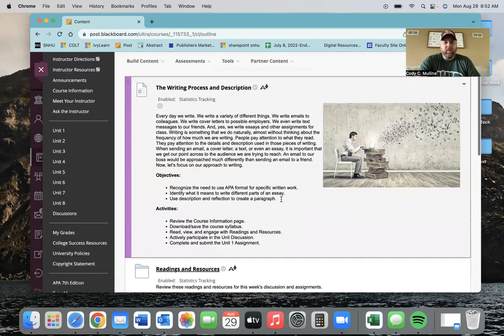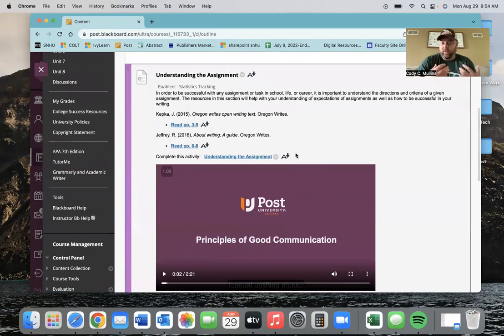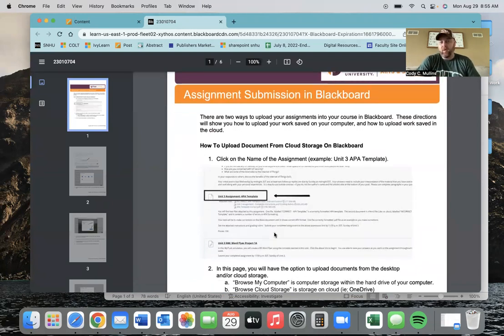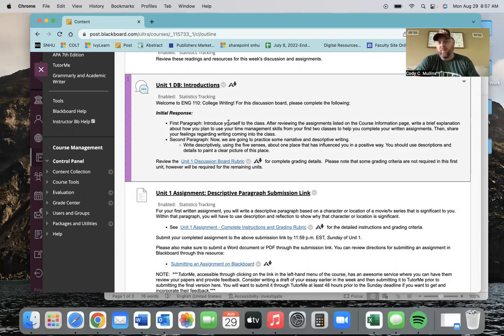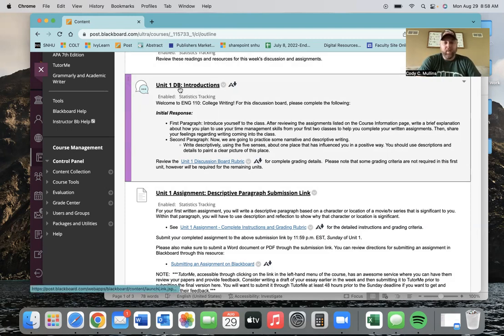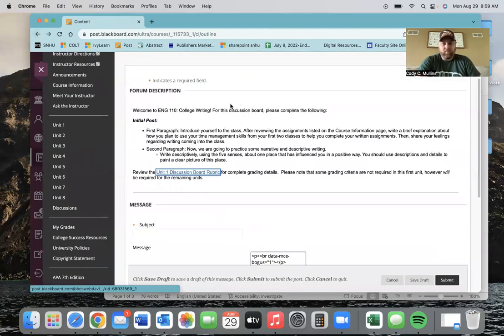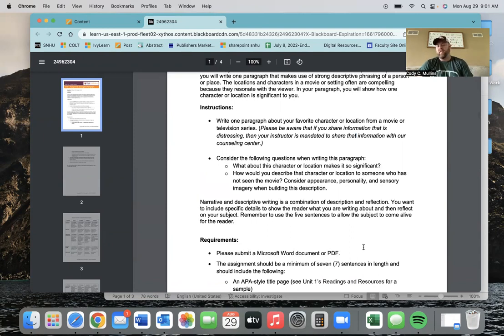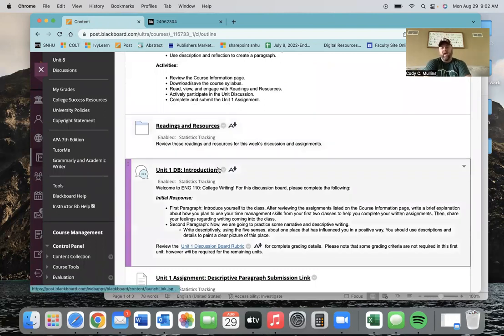Welcome to Unit 1!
In this week's preview video, Professor Mullins discusses the Unit 1 Discussion Board where you will introduce yourself, describe your feelings toward writing, and then, in a second paragraph, describe an important place to you using your senses.

Also discussed is using the APA Template and a preview of Unit 1's Descriptive Paragraph Assignment where you will write about a character or setting from a movie or television show that you love.